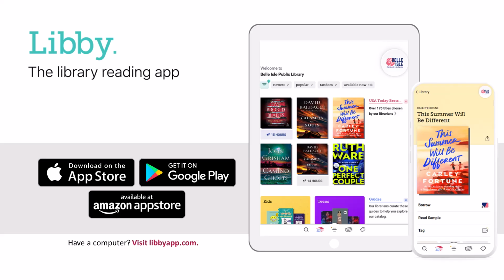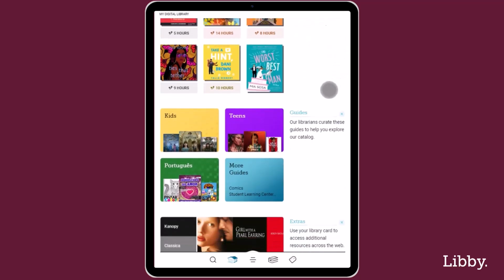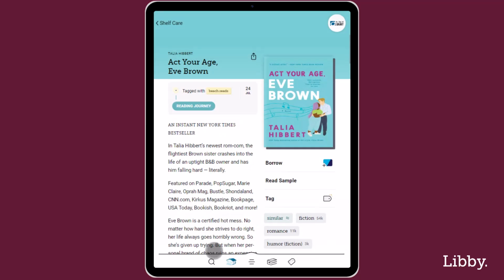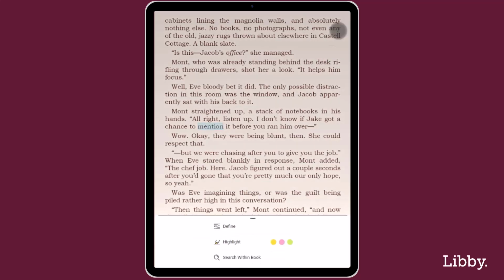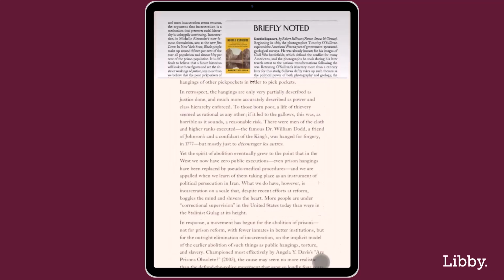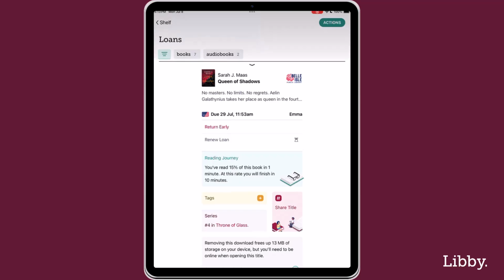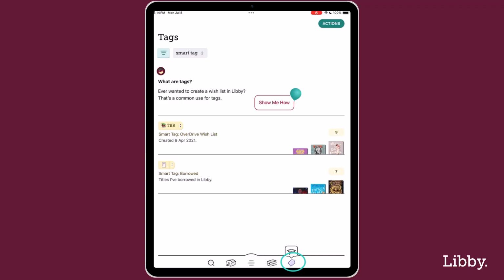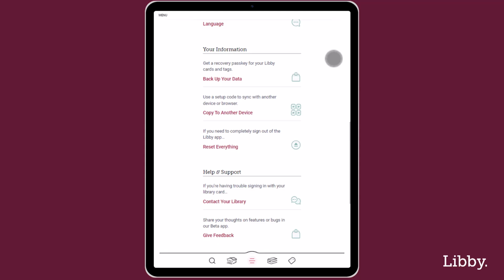Get Started with Libby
New to Libby? This video walks you through everything you need to know to get started — from downloading the app or using it in your web browser, to signing in with your library account and exploring your library’s digital collection. Learn how to search, sort, and filter titles, read ebooks, listen to audiobooks, set sleep timers, adjust playback speed, and enjoy magazines. You’ll also get an overview of your shelf, tags, and main menu so you can make the most of your Libby experience!

🎥 Video content courtesy of Libby, by OverDrive.